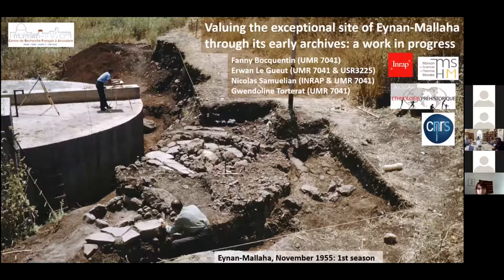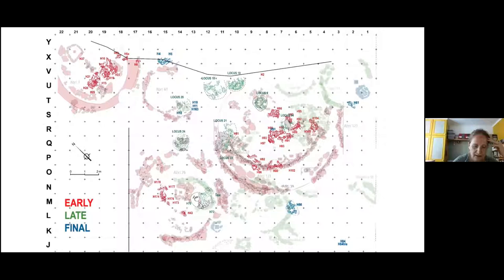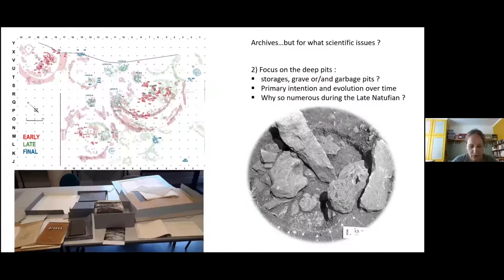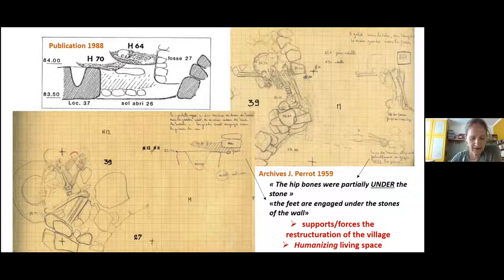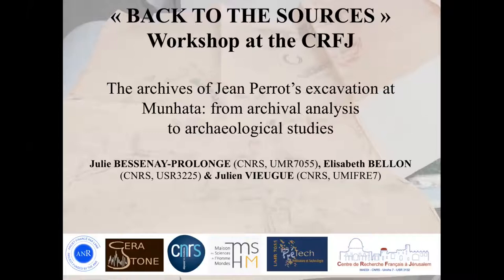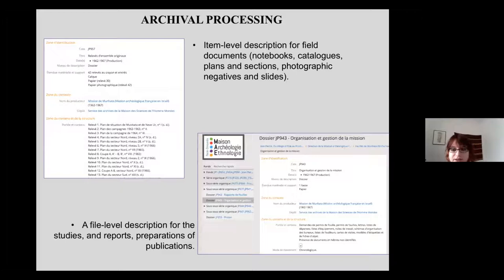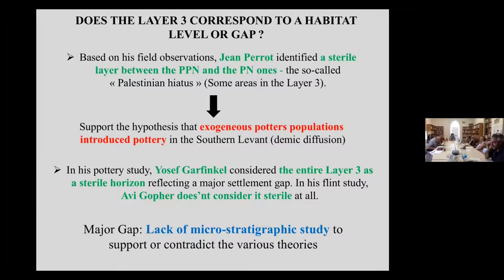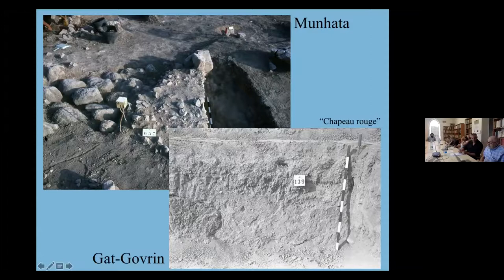Retour aux sources Jean Perrot 2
Founder of the French Research Centre in Jerusalem, Jean Perrot is a leading figure of Prehistoric archaeology in Israel who contributed to the development of large-scale systematic excavations. The relatively meticulous excavations he carried out on many major Levantine Neolithic (Mallaha, Beisamoun, Munhata) and Chalcolithic (Abu Matar, Bir es-Safadi) sites between the 1950s and 1970s triggered unique scientific and administrative documentations that remain greatly unexplored. Within the framework of several research projects, archaeologists have started to explore the scientific archives of these old excavations in order to answer current issues regarding the place of the dead in the Natufian societies, the emergence of pottery during the 7th millennium cal. BC or the urbanization process during the 5th millennium cal. BC. At the same time, historians have begun to examine the administrative archives to shed light on the influence of the founder of the CRFJ on the development of institutes of Archaeology in Israel. This workshop thus aims to highlight the synergies that are created about the personality of Jean Perrot and his activities, long after his death.